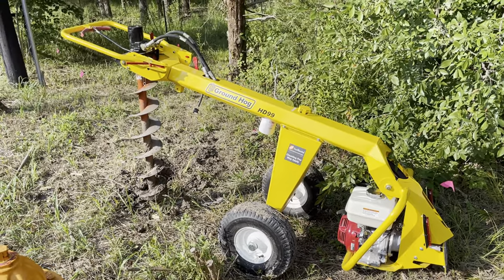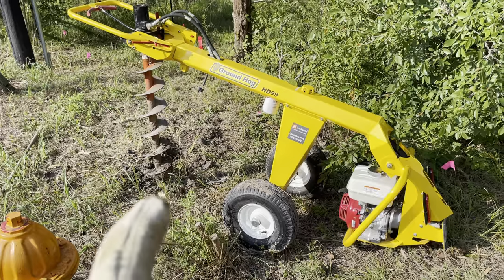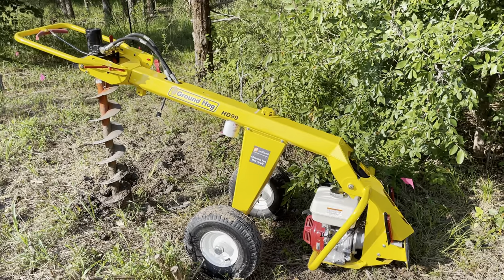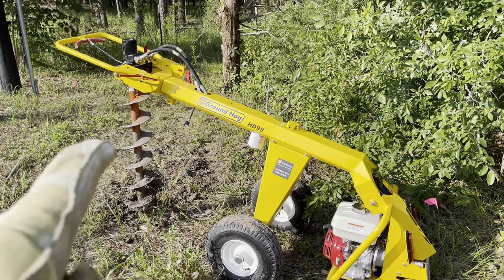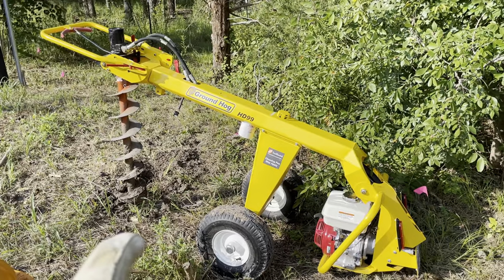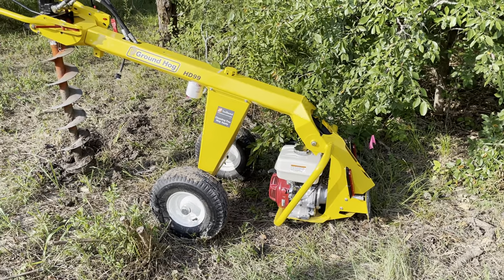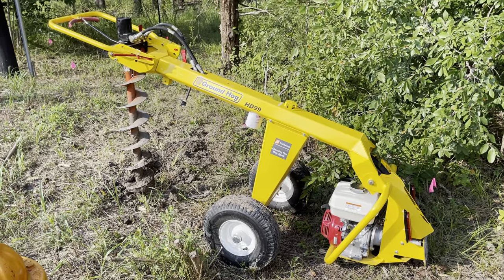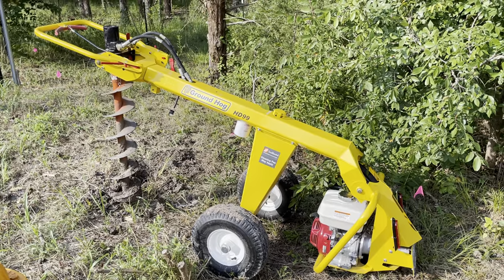Ground Hog HD 99